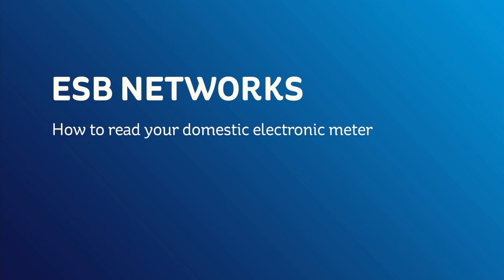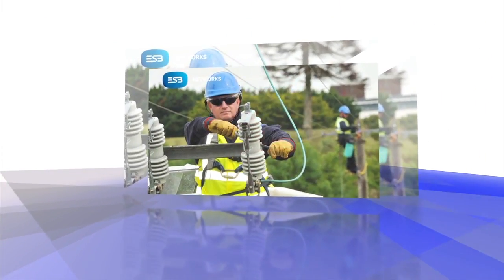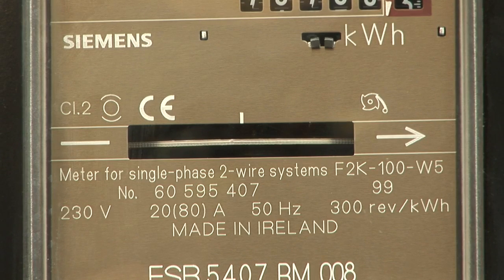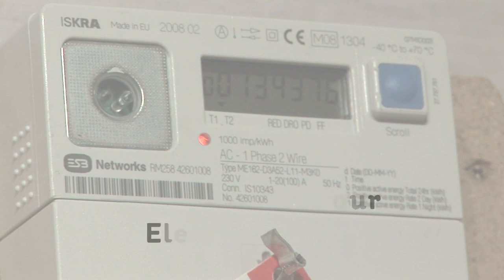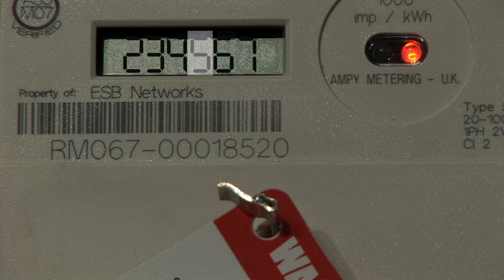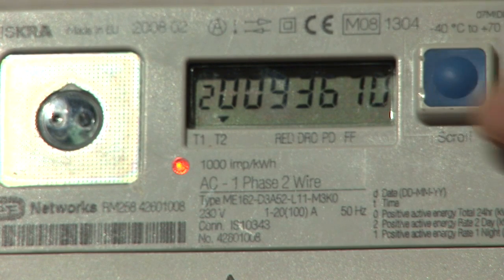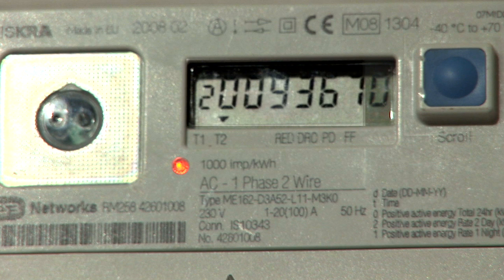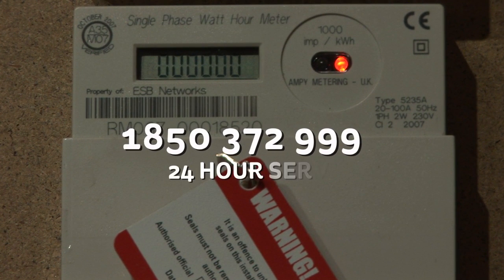How To Read a Domestic Electronic Meter